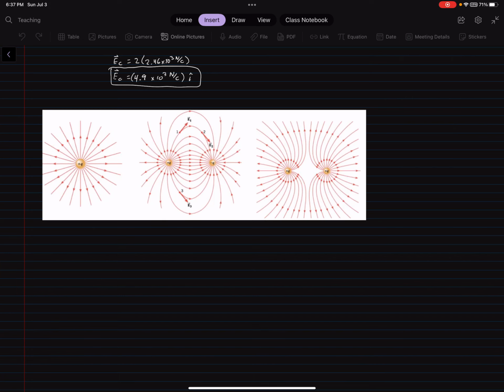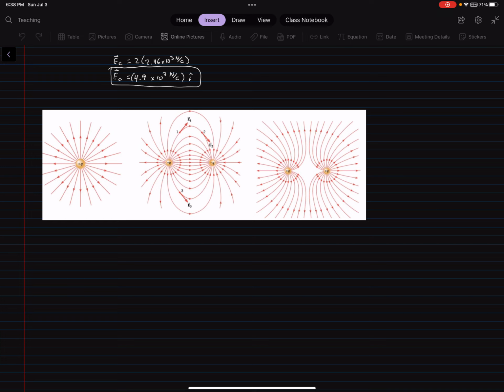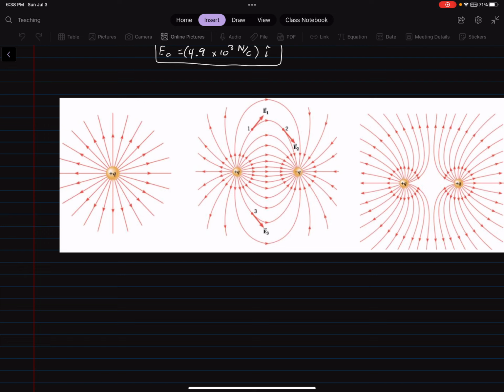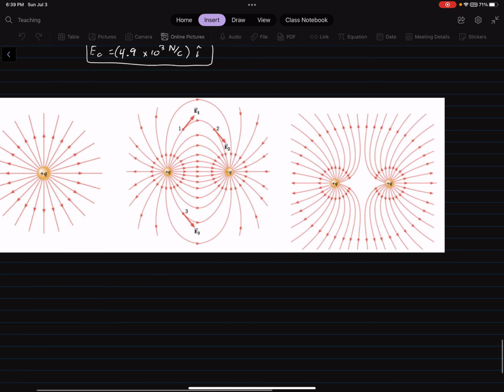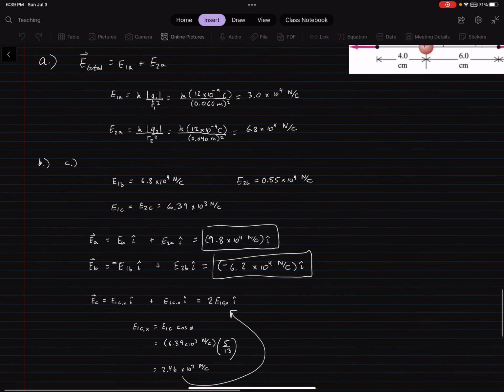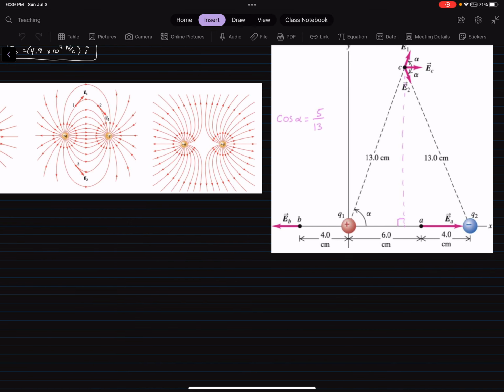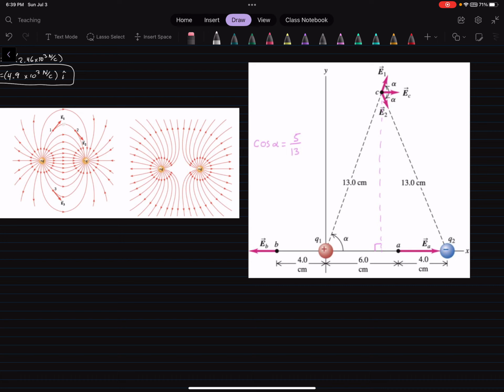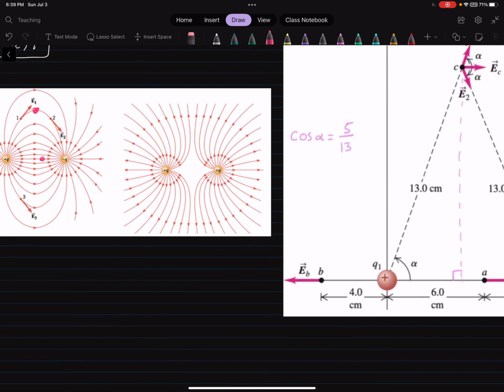1.5 - Electric Field Lines | College Physics II